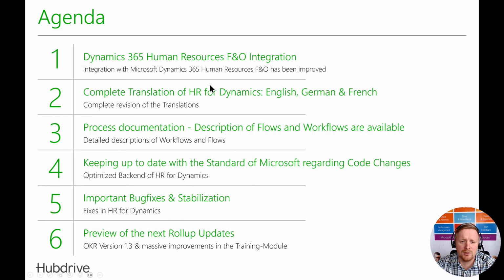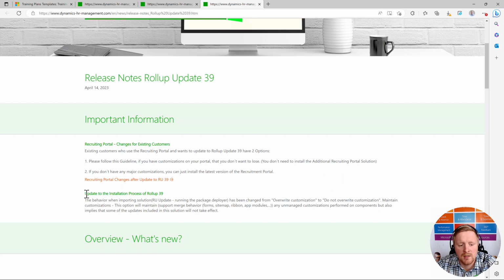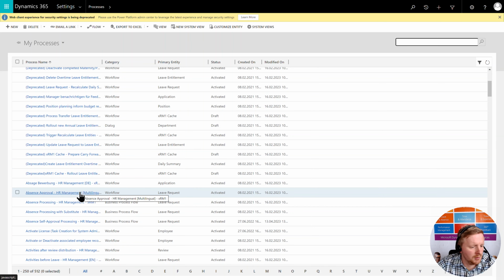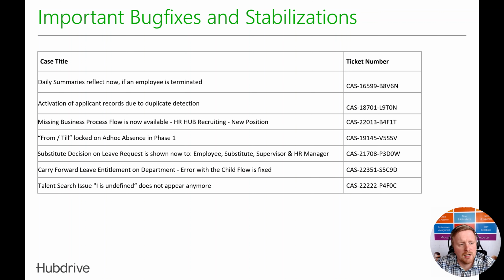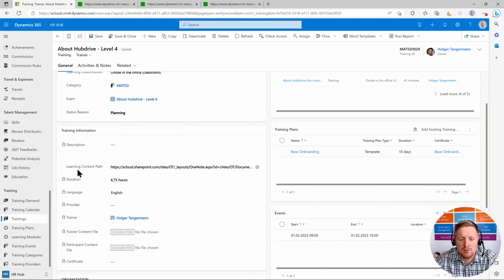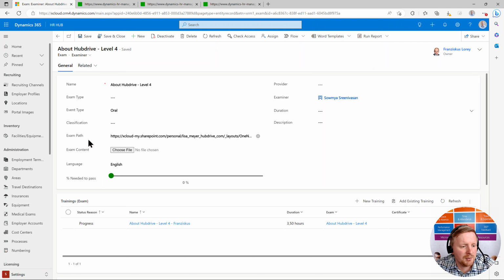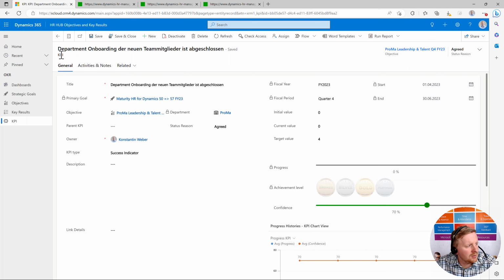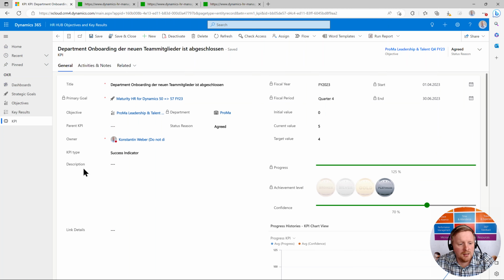Rollup Update 39 - Hubdrive HR Management for Microsoft Dynamics 365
In this video, we highlight new capabilities that will be released in HR Management for Microsoft Dynamics 365  Rollup Update 39. These exciting new features will help customers save time and money, gain more security in data and processes and also generate more convenience for employees.

Release Notes Rollup Update 39
0:00 - Intro
03:37 - Dynamics 365 Human Resources F&O Integration
04:35 - Complete Translation of HR Dynamics: English, German and French
05:57 - Process Documentation - Description of Flows and Workflows
07:20 - Keeping up to date with the Standard of Microsoft regarding Code Changes
07:47 - Solved Tickets and Bugfixes
09:13 - Preview of the next Rollup Updates

HR Management for Microsoft Dynamics 365 is the complete solution for HR management based on the Microsoft Dynamics 365 Business Platform. The entire life cycle of employees is supported, from recruiting to employee administration and employee development.
The solution is modular. Start with one or a few modules and digitize your HR management step by step. All modules are seamless integrated into the Microsoft Dynamics 365 Power platform.
Take advantage of the benefits of Microsoft Dynamics 365 for your human resources management as well.